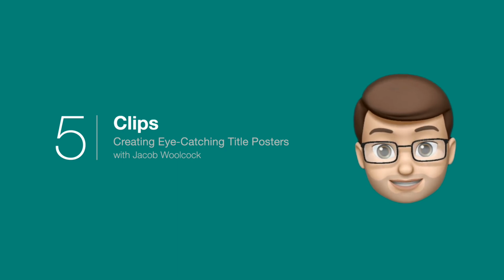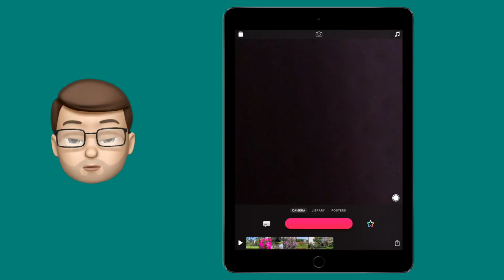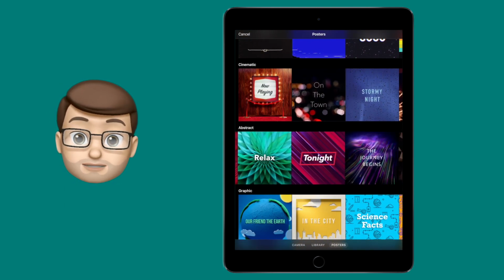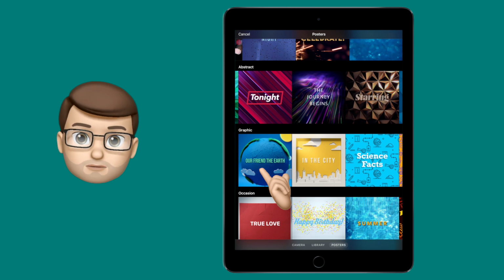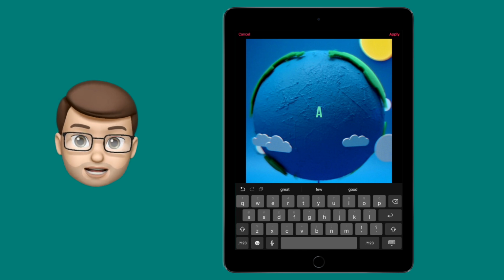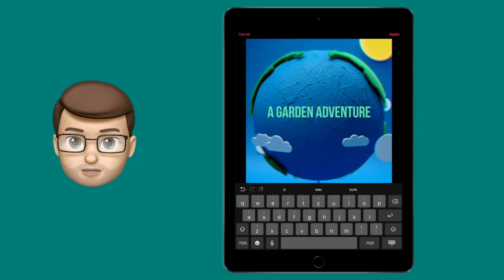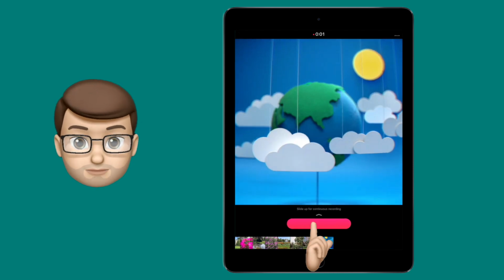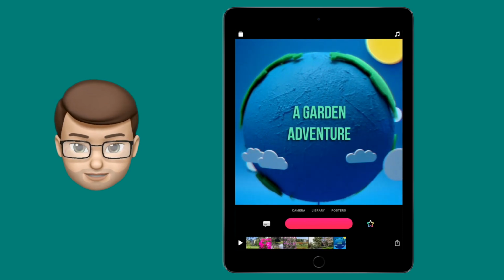How to use Animated Title Posters into the Clips App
In this engaging Clips tutorial, we delve into the fun and creative use of Posters, a feature offering a variety of colourful graphics with customizable text to enhance your video projects. We demonstrate selecting a Poster, personalizing the text, and seamlessly integrating it into your Clips project, emphasizing the professional and fun impact these Posters can have on any video creation.